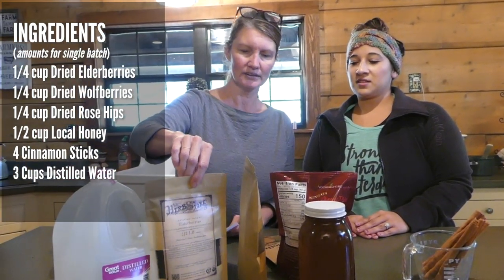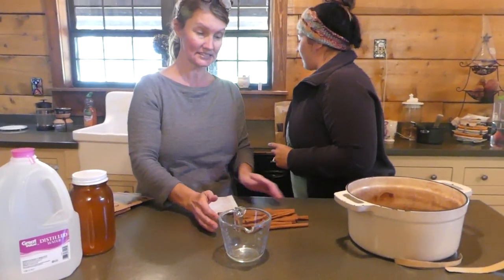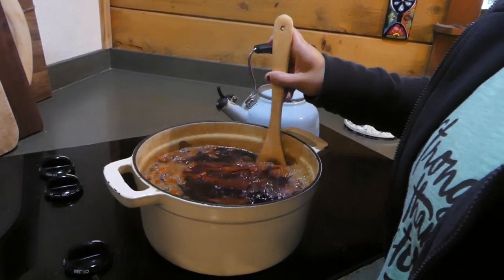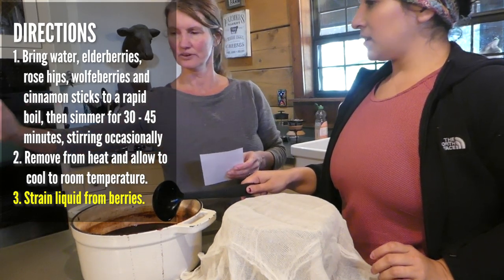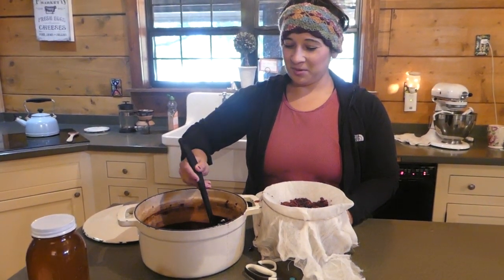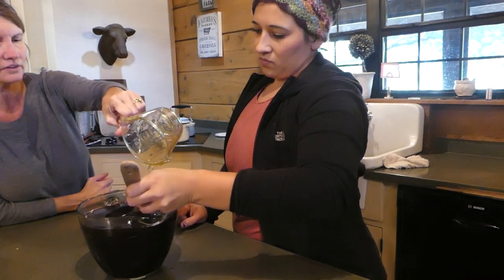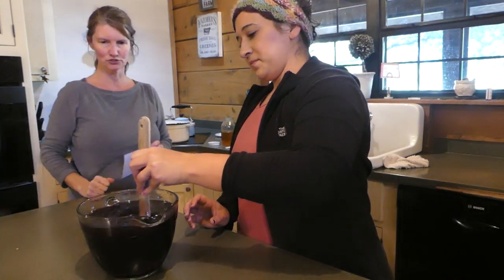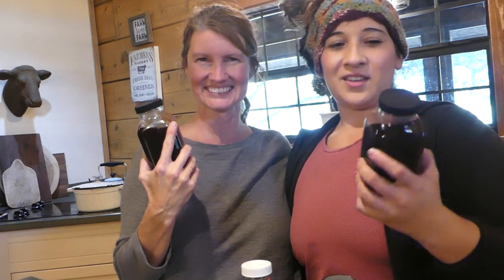HOW TO make ELDERBERRY syrup - HAVING FUN With Friends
Mamakirbs has her friend Adrieana over to make Elderberry Syrup for the first time!  Well, it wasn’t really the first time for Mamakirbs because she went to a class put on by her essential oils rep to learn how to do this. Homemade medicine is a growing trend. She loved the Elderberry Syrup recipe so much that she bought all the ingredients so she could make it at home in the kitchen. The recipe is easy to follow and the results are wonderful! These two women have fun in the kitchen making this amazing healthy syrup to help both families can enjoy the health benefits and build their immune systems through the cold and flu season. It gets messy but they get it done!

Dried Elderberries
Dried Rose Hips